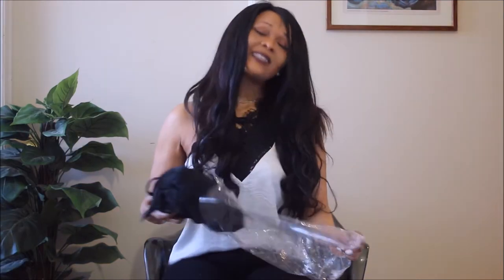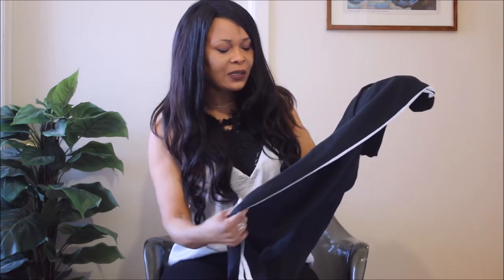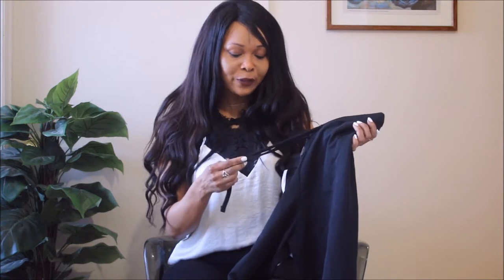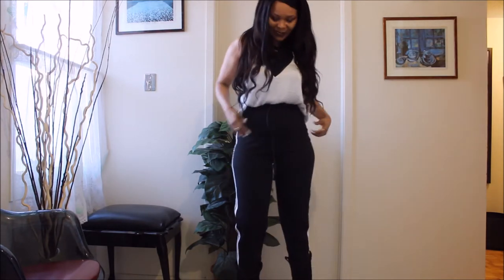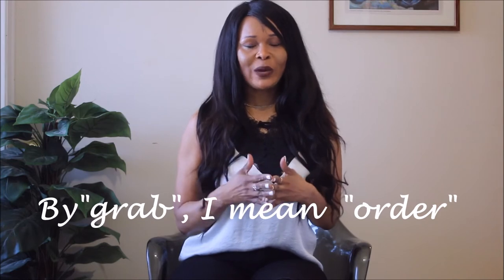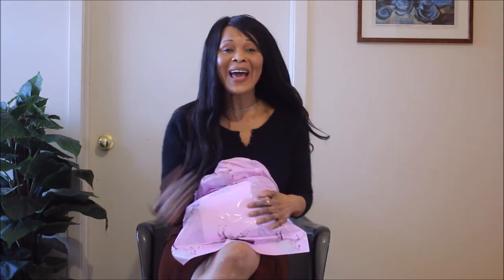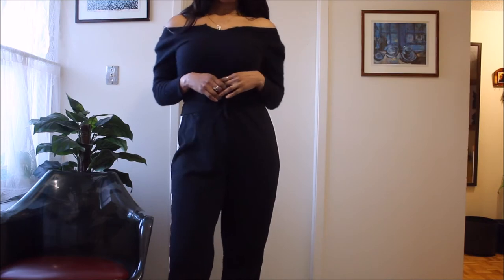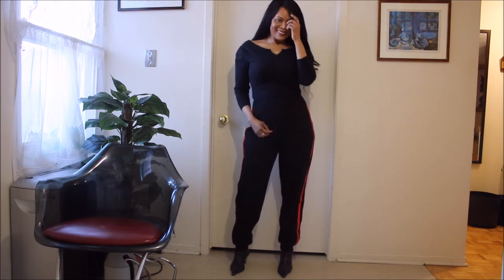PRETTY LITTLE THING OR PRETTY LITTLE LIAR?!!! - HAUL (PART 2) FINAL REVIEW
Hi guys!!! So here is part 2 of my Pretty Little Thing FINAL review.  Do let me know if I was  too harsh or should I give them another try?